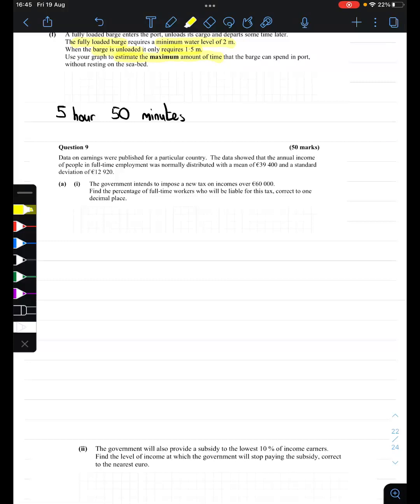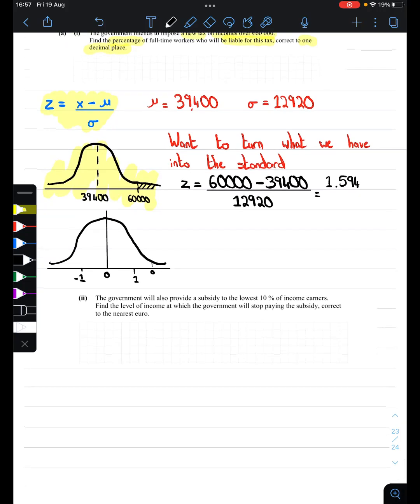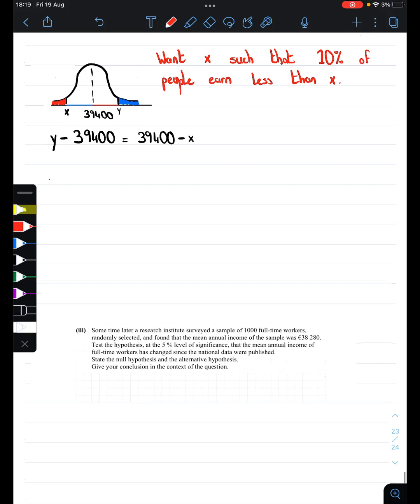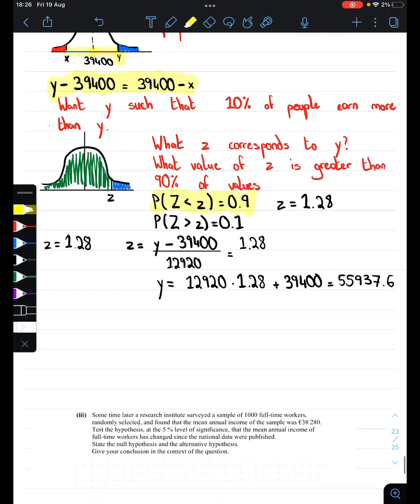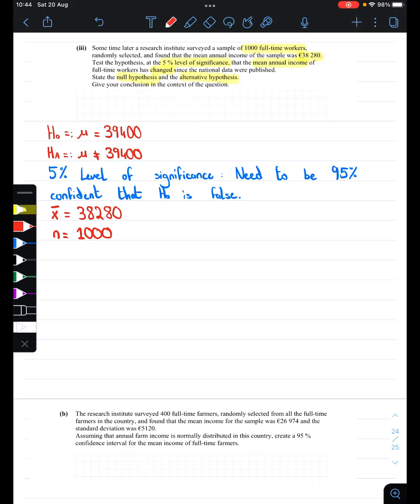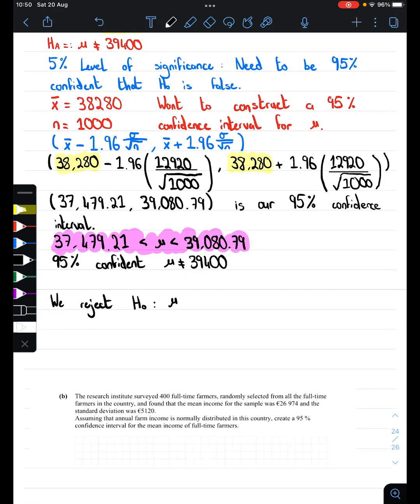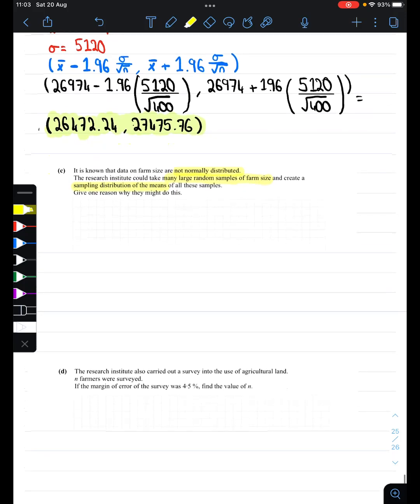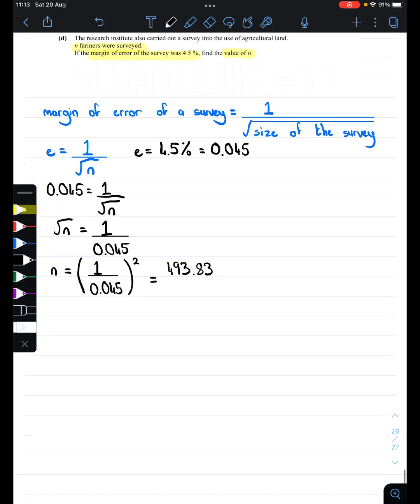Leaving Cert Maths 2016 Paper 2 Question 9 (Higher Level)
The ninth question of the 2016 paper 2 exam.